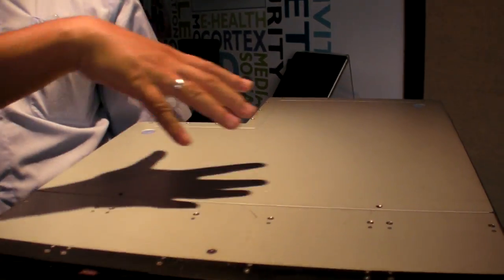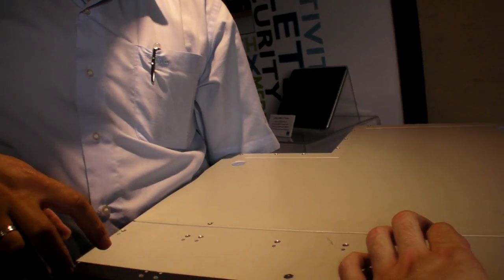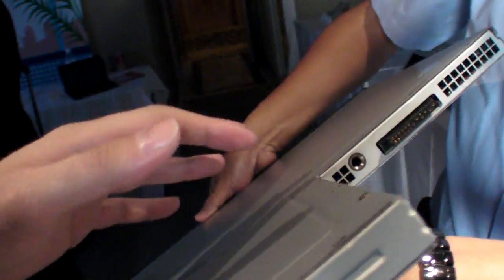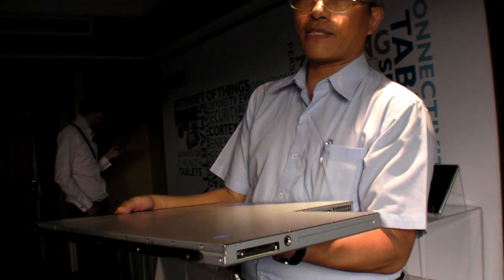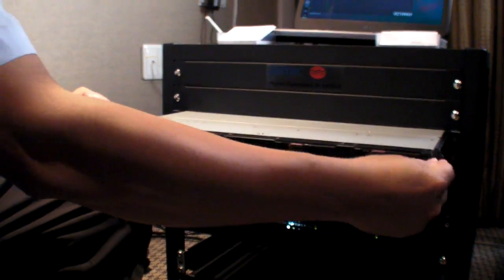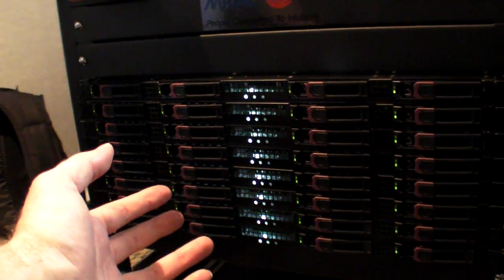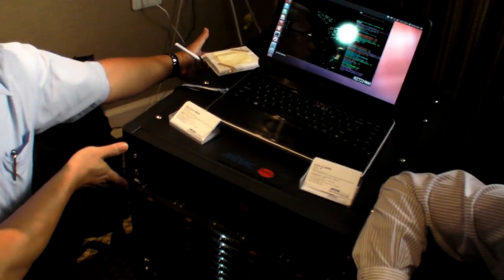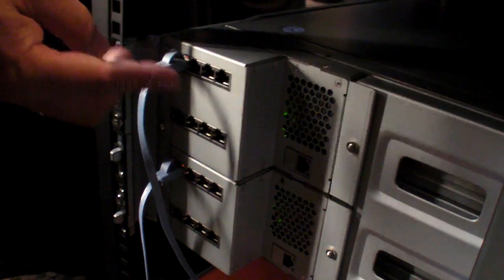MiTAC GFX ARM Server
Also check my video interview with MiTAC GFX Server Architect Gary Rumney and Ian Ferguson, Director of Server Systems and Ecosystem at ARM and my video of Ian Ferguson and Mark Shuttleworth's ARM Server keynote at Computex